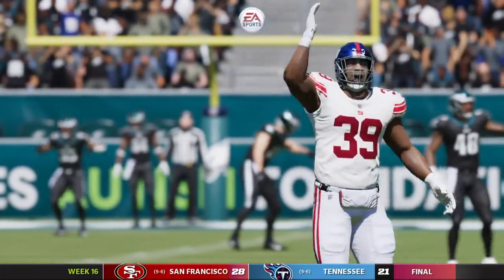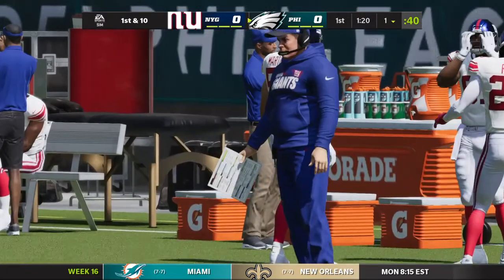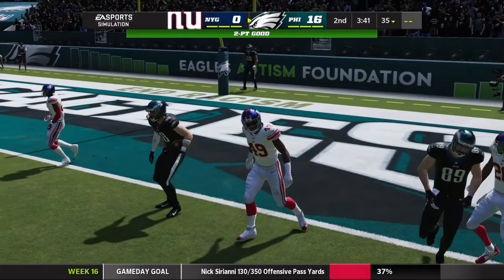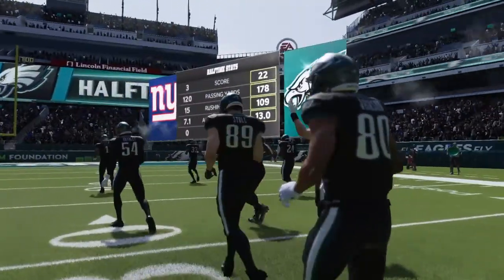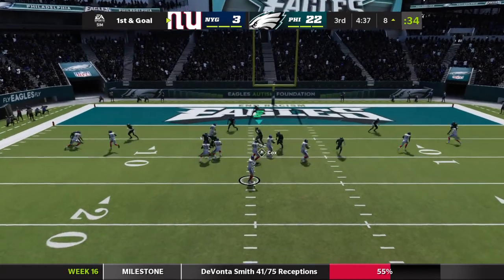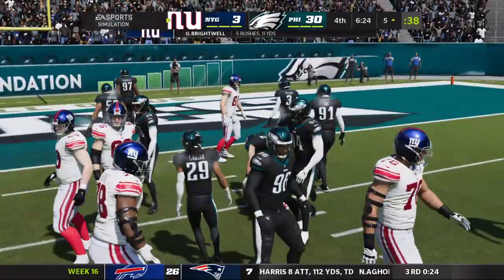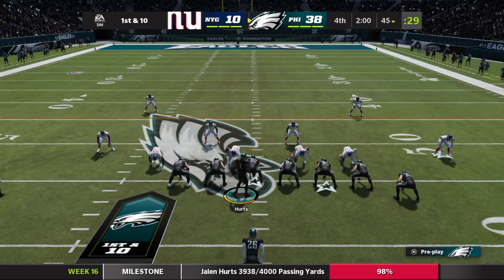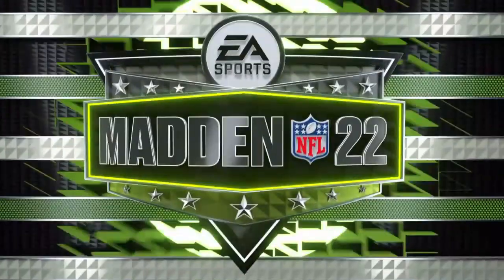W16. Eagles Vs Giants